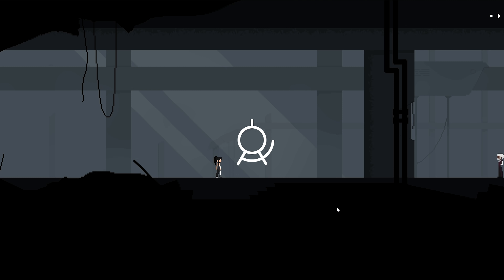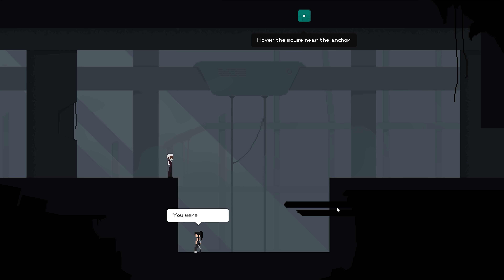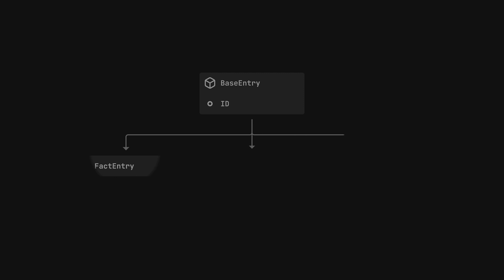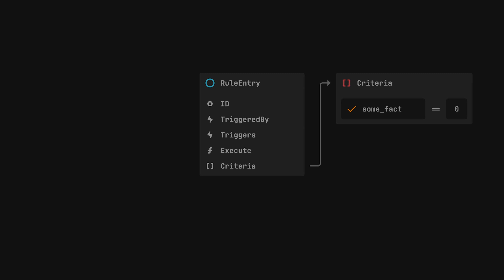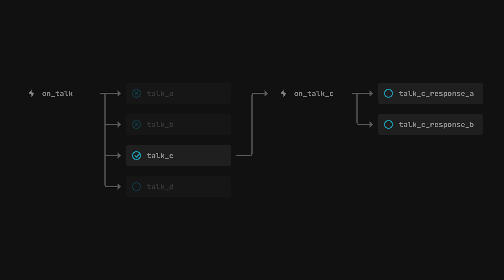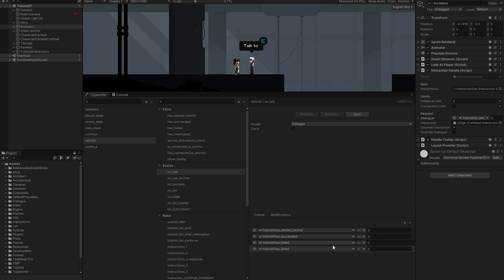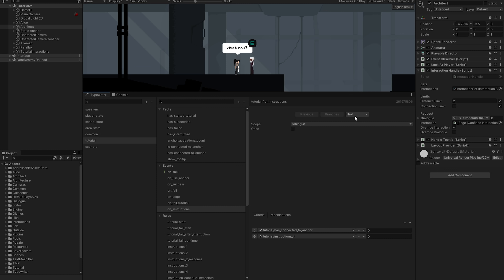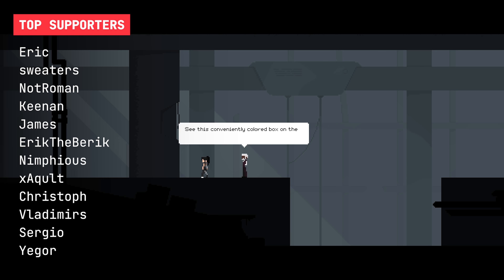Dynamic Conversations - Legacy Devlog #23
0:00 Showcase
1:14 How does it work?
3:27 Practical example

JetBrains Rider
Unity
Adobe Illustrator, After Effects, Premiere Pro, Audition, Photoshop